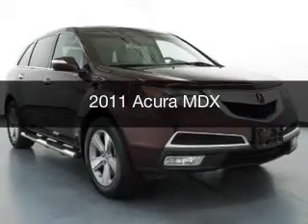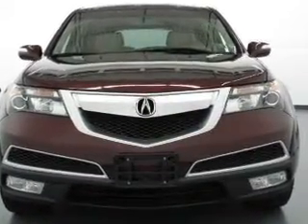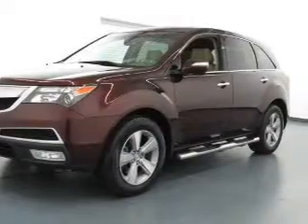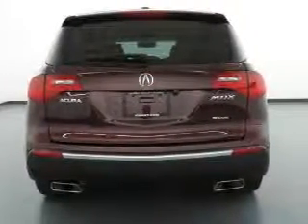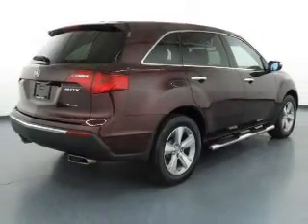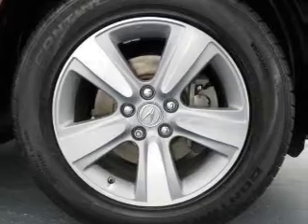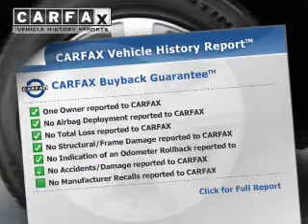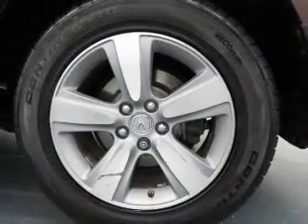2011 Acura MDX - Allentown PA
Phone:
Year: 2011
Make: Acura
Model: MDX
Trim:
Engine: 3.7 liter 6 cylinder 24 valve MPFI SOHC
Transmission: 6-Speed Automatic
Color: Burgundy
Mileage: 41671
Address:
333 State Road